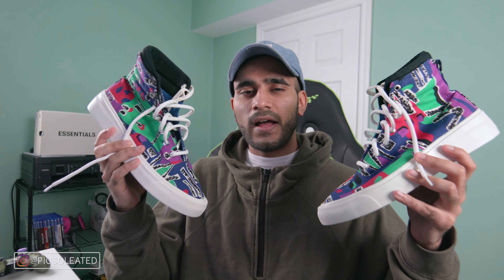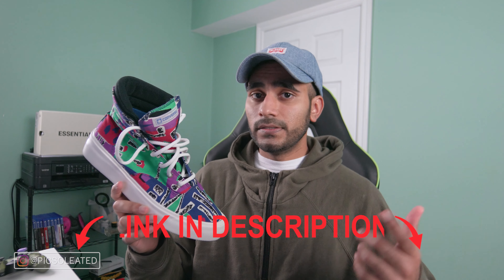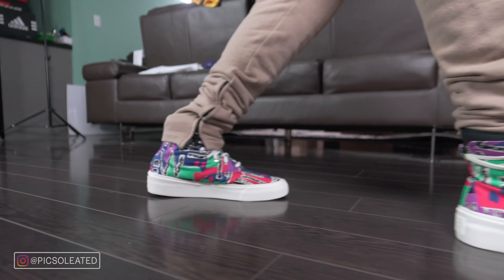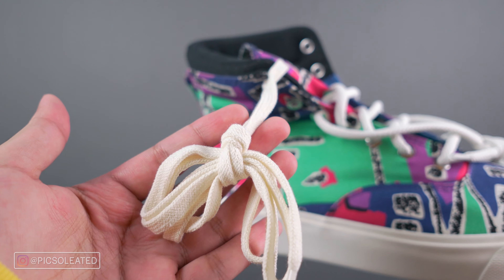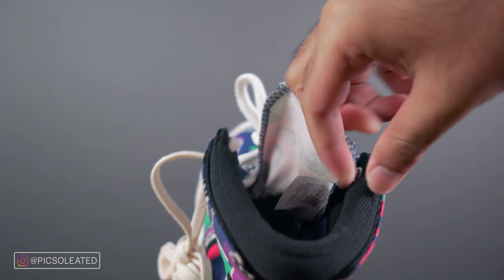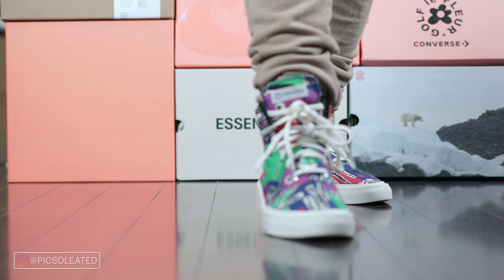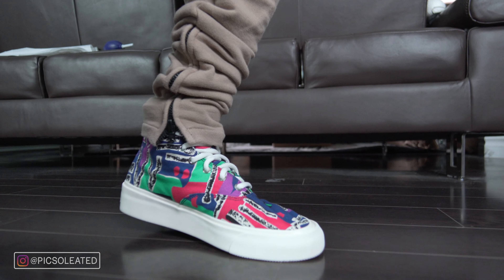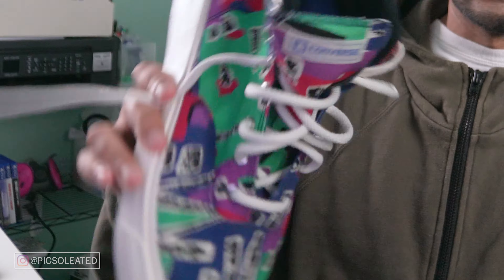I Was Not Expecting This… | Fog Essentials X Converse Skid Grip Hi On Feet Review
Today we're looking at an unusual pairing, this sneaker is not like the rest of it's compatriots. The FOG Essentials X Converse Skid Grip High does not fit in with the rest of the Essentials clothing and sneakers. That's because it's colourful and riddled with patterns, while all other FOG Essentials items are plain and basic one tone in colour. Does this new Jerry Lorenzo sneaker hold a candle to the essentials? Watch the video to find out.